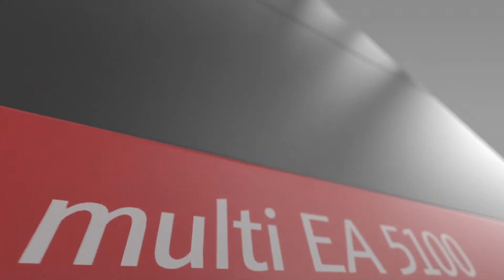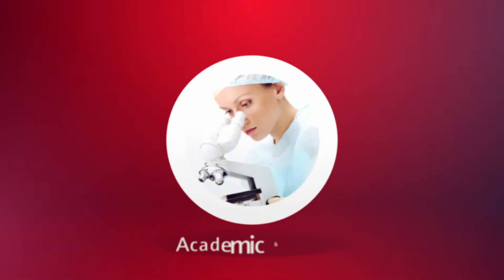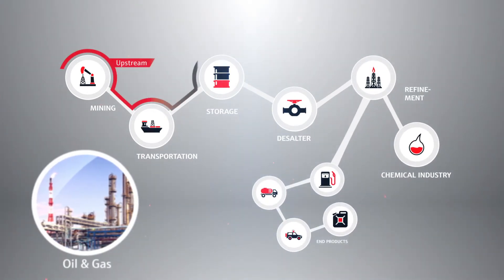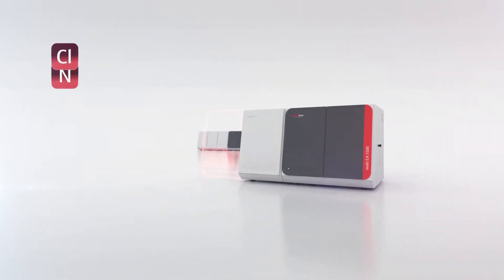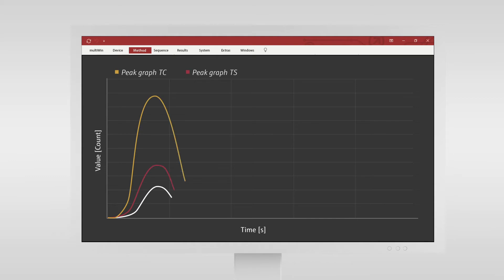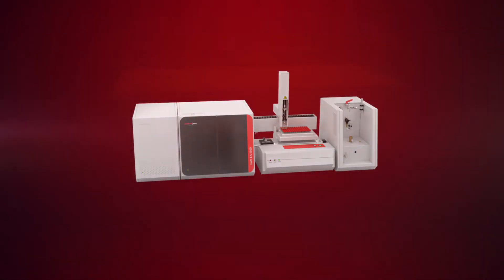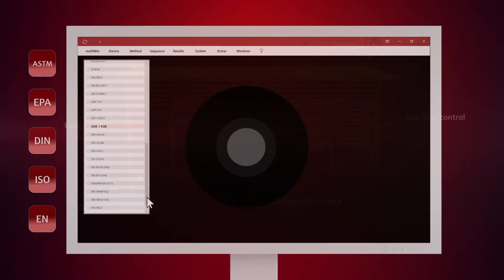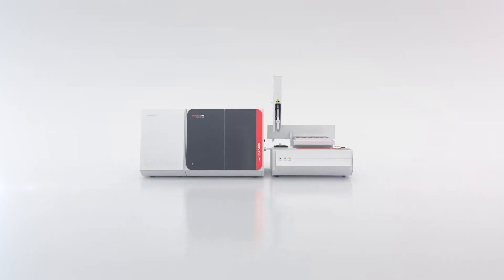multi EA 5100 Elemental Analyzer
The multi EA 5100 is an extremely versatile elemental analyzer. In addition to the testing of carbon, nitrogen, sulfur, and chlorine, the instrument is also capable for determining important environmental parameters such as TOC, AOX/TOX, and EOX.